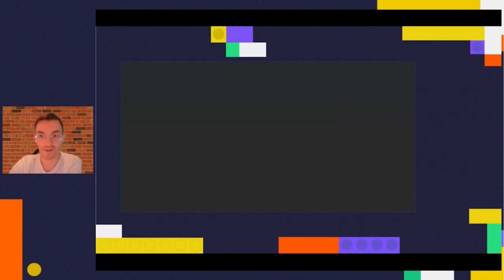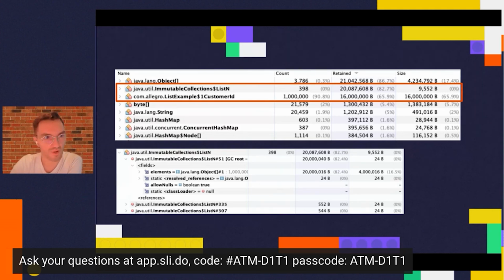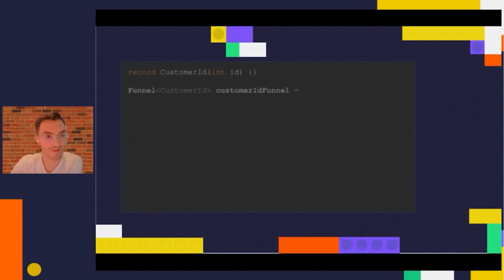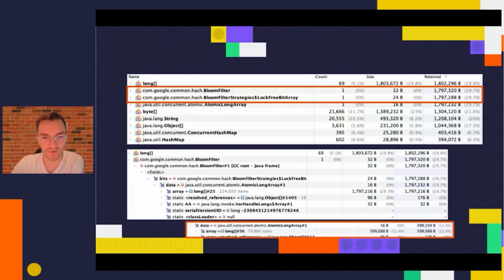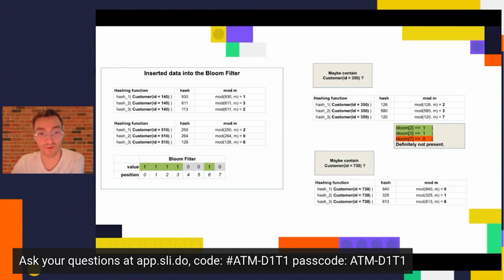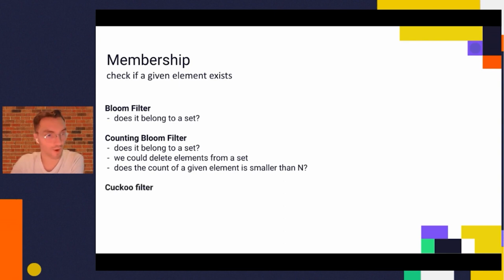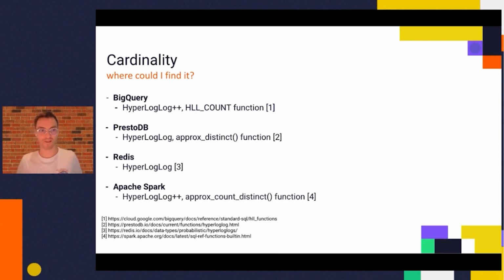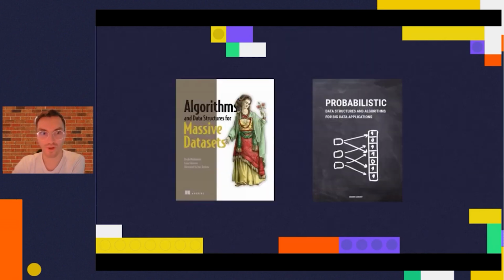ATM 16 - Jakub Demianowski: Probabilistic Data Structures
All of us use Lists, HashMaps and Tuples. However, sometimes it comes in handy to use probabilistic data structures. During the presentation Kuba describes the most popular probabilistic data structures and when they can be useful in our DataPipelines and Microservices.
This presentation was presented at the 16th Allegro Tech Meeting. More information about Allegro Tech Community you'll find here: